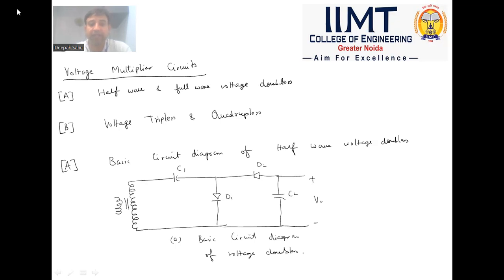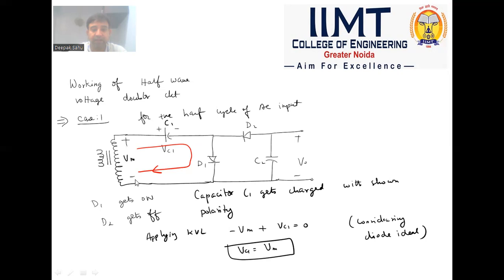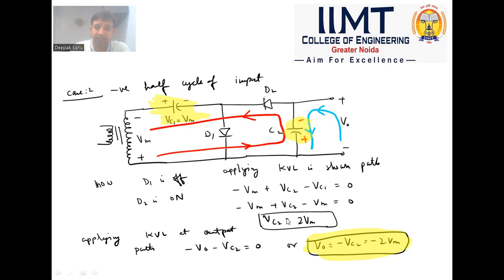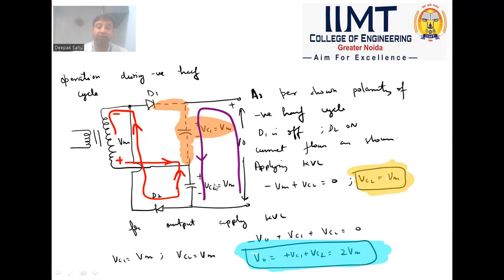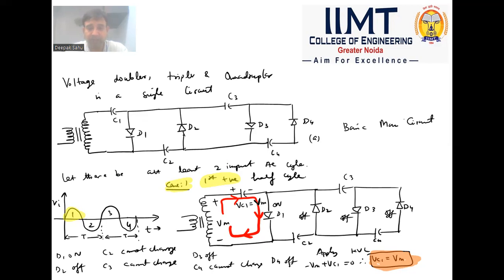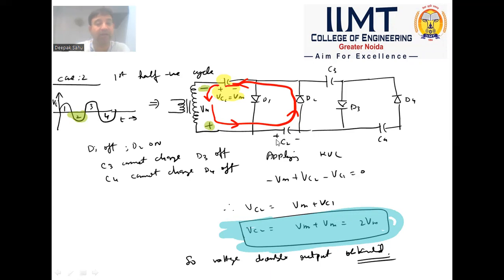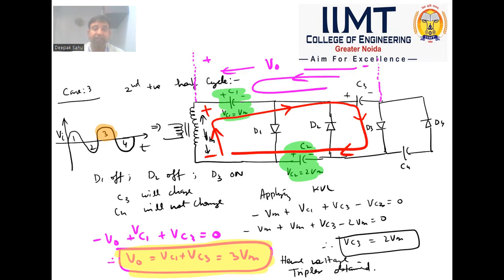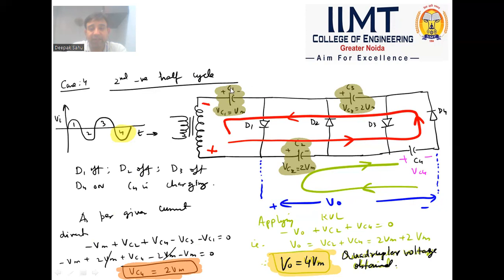Voltage Multiplier Circuits | BTech Electronics & Communication Engineering | IIMT Group of Colleges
Lecture on "Voltage Multiplier Circuits" by Mr. Deepak Sahu, Assistant Professor, Department of Electronics & Communication Engineering, IIMT College of Engineering, Greater Noida.